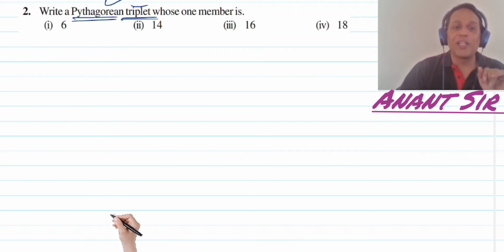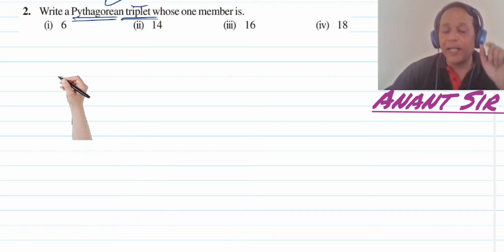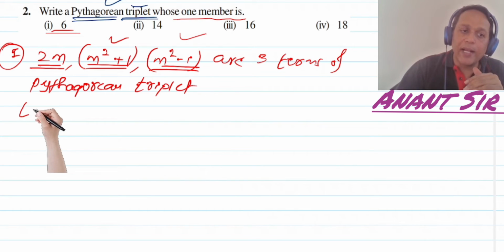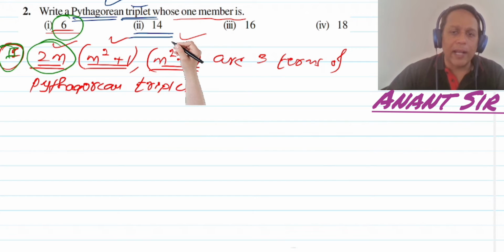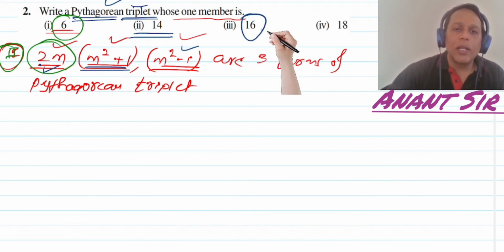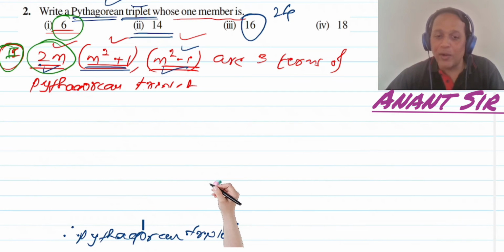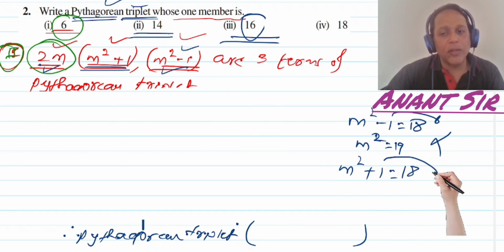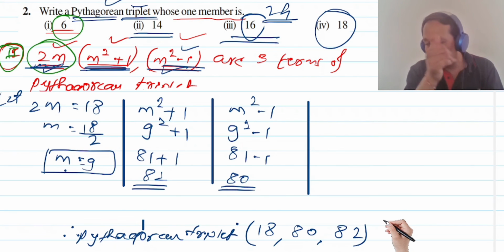Pythagorean Triplet/ Square & Square root/ class 8 / Ex 6.2 Q 2 (All examples explained in detail)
Hi friends,
Pythagorean Triplet is a group of 3 numbers which obey the Pythagoras Theorem.
In this video i have explained what is meant by Pythagorean triplet and all the examples of Ex 6.2 Q 2 (One member of Pythagorean triplet is give, find the other members)
If you watch the video carefully and till the end, i am sure you will, be able to solve similar examples like them .
Also this kind of examples is very important from the exam point of view.
If you like the video friends then please subscribe to the channel and don't forget to press the bell icon.. Also please share the video and the channel with your friends.